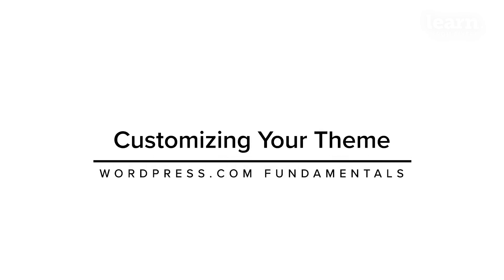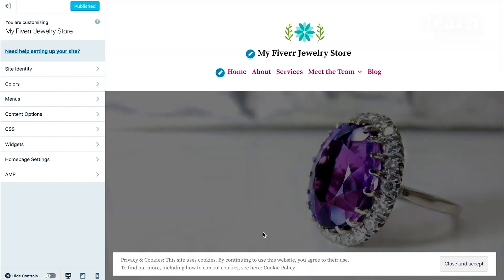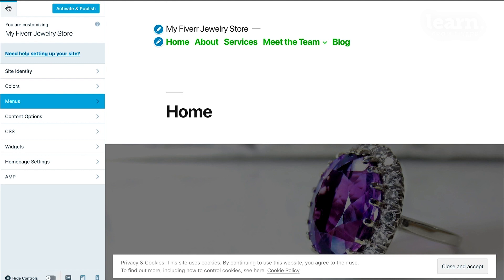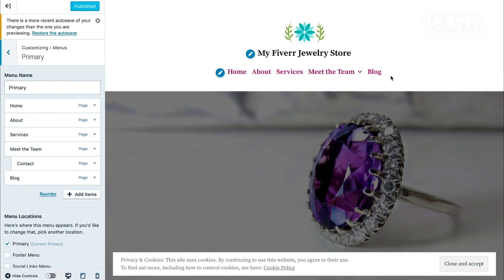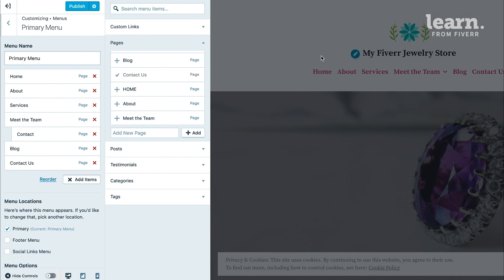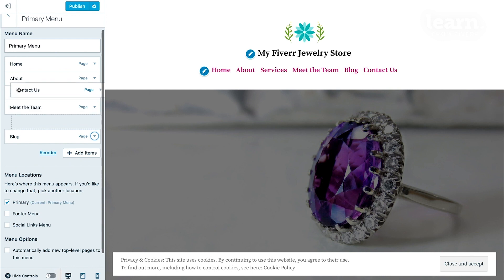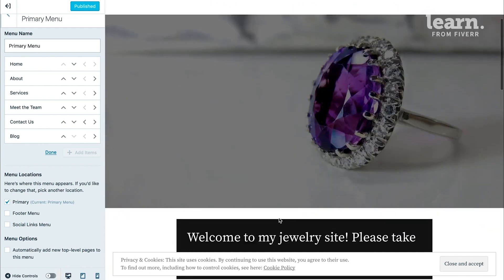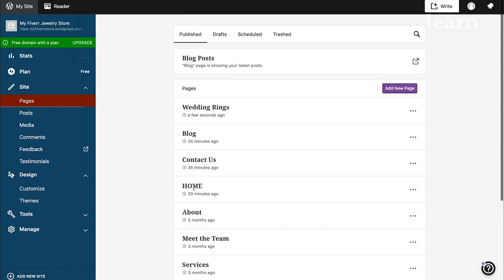Fiverr... How to Customize A Wordpress Theme From Scratch - Fiverr Learn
What is Fiverr?

Fiverr's mission is to change how the world works together, connecting businesses with freelancers offering digital services in 500+ categories!

The online marketplace offers (freelance) services with low-cost providers from all over the world. It serves to allow listings and applying for small one-off jobs, or "gigs", online. Jobs listed on the platform are diverse and range from "get a well-designed business card" to "help with HTML, JavaScript, CSS, and jQuery", to name a few.

Fiverr Terms:
✅ Gig: A service offered on Fiverr’s marketplace. "gig" example: “I will create you an excellent company logo for $5”.
✅ Seller: A registered user (freelancer) who offers "gigs".
✅ Buyer: A registered user who purchases "gigs" (When a "gig" is purchased, it’s called an order).
✅ Post a Request: A buyers request for services ("gigs") if they have a specific need.

Fiverr's Concept:
A concept the marketplace provides is a two-sided market for people to buy and sell a variety of digital services typically offered by freelance contractors. Services offered on the marketplace include writing, translation, graphic design, video editing and programming. Each service offered is called a "gig". Prices start at US$5, and can go up to thousands of dollars with "gig" extras.
The marketplace is built on the model of listing temporary work positions. Freelancers work in a variety of workplaces, ranging from home, co-working spaces to the office. Fiverr serves as e-commerce platform to freelancers and companies to sell their services by using their "gigs".

Fiverr Marketplace:
Find the perfect freelance services for your business!
✅ The best for every budget.
✅ Quality work done quickly.
✅ Protected payments, every time.
✅ 24/7 support - Questions?

Marketplace categories to choose from:
✅ Graphics & Design
✅ Digital Marketing
✅ Writing & Translation
✅ Video & Animation
✅ Music & Audio
✅ Programming & Tech
✅ Business
✅ Lifestyle
✅ Data

Fiverr Learn:
In-Demand Skills, On-Demand Courses. Online professional courses, led by the world’s top experts.
✅ Practical skills - Proven methods, processes, and best practices.
✅ Learn from the best - Tailored for your professional needs.
✅ No subscription fees.

Fiverr values professionalism and training for our sellers. Learn from Fiverr is an online, video-on-demand classes platform, tailored for freelancers and professionals. The courses contain practical and comprehensive knowledge and exercises, quizzes and tests. By taking a course you will level up your skills and grow professionally. By passing the course’s final quiz, you will showcase your new capabilities.

Fiverr Business:
A business solution designed for teams! Upgrade to a curated experience packed with tools and benefits, dedicated to businesses:
✅ Connect to freelancers with proven experience
✅ Get matched with the perfect talent
✅ Manage teamwork and boost productivity with one workspace

Business-Tier Freelancers Dedicated To YOU. Access a catalog of verified, trusted talent:
✅ Finding the right talent? Leave that to us!
✅ Turn scattered feedback into productive teamwork - Collaborate in an all in one workspace.
✅ Simplify budgeting and manage with transparency.

Now your team really can do it all!

A whole year to fall in love with Fiverr Business:
✅ Personal Business Success Manager
✅ Curated freelancer catalog
✅ Collaboration Tools
✅ Customized management and budget flow
✅ Up to 50 users included

Boost your business with exceptional talent!

Fiverr Workspace:
Leave the busywork to Workspace! Our automated technology and intuitive tools take care of the small stuff so you can focus on what matters.
✅ Analyze your earnings.
✅ Track your spending.
✅ Get ready for tax day.

Automate your business's back office with Workspace! Get organized. Get business. Get paid. Get back to the work that drives you.

SMART TOOLS FOR SMART BUSINESSES That Boost every part of your business - from proposal to payment:
✅ On-point proposals.
✅ Contracts ready to sign.
✅ Automated time & task management.
✅ Seamless invoicing & payments.

Get a 360° view of your business And Analyze your overall business performance in a single, integrated dashboard that automatically tracks both your Fiverr and non-Fiverr projects.